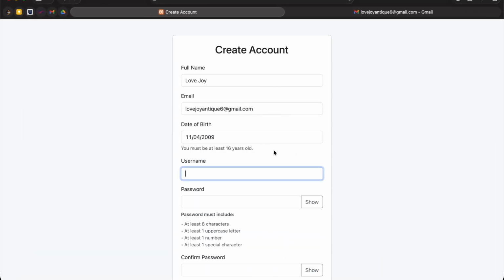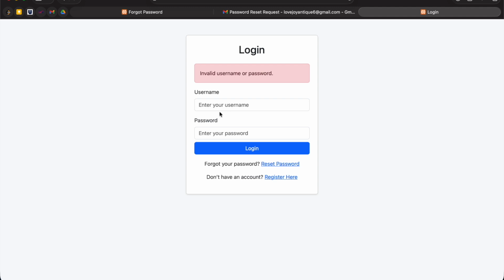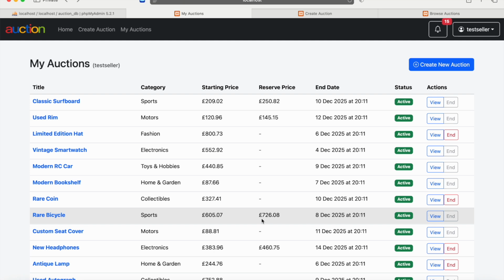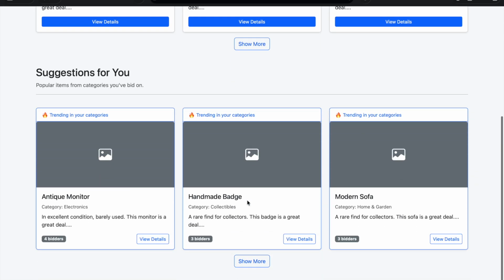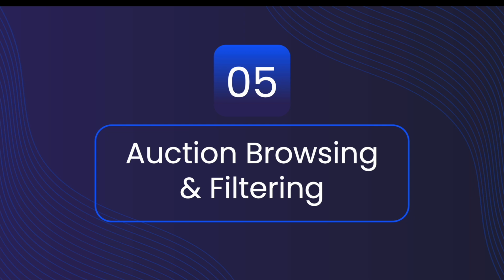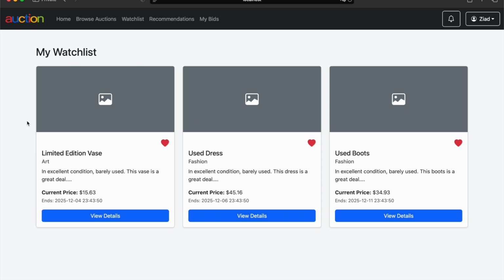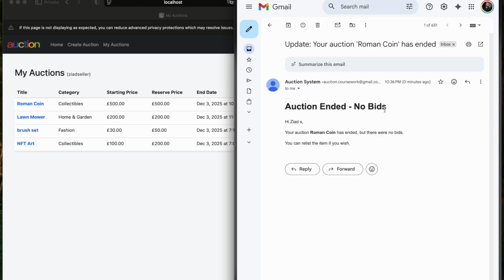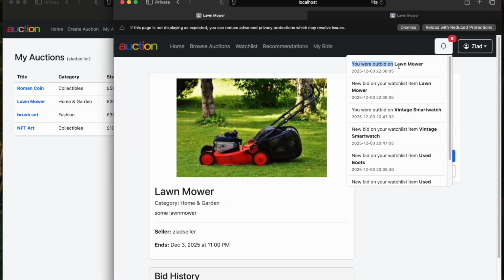Auction Final Video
This video is a demonstration of our Auction Web Application built for our group coursework project. Throughout the demo, we walk through the core functionalities of the platform.
- User Registration & Authentication
- Auction Creation & Management
- Placing Bids & Recommendations
- Auction Browse & Filtering
- Watchlist
- Notifications

This video covers all required core features plus the extra functionality implemented by each team member.